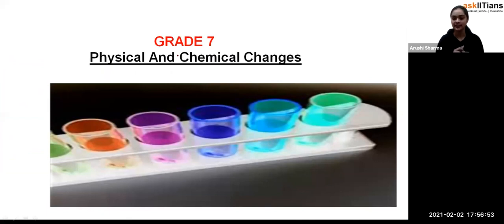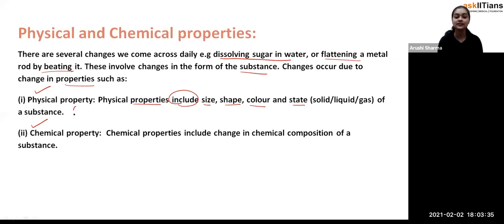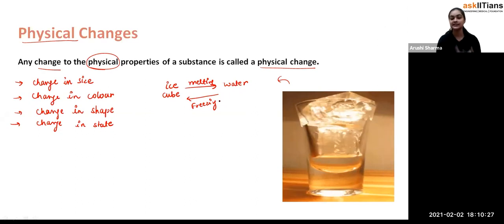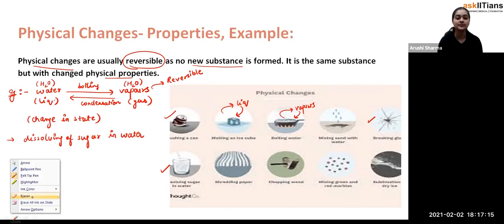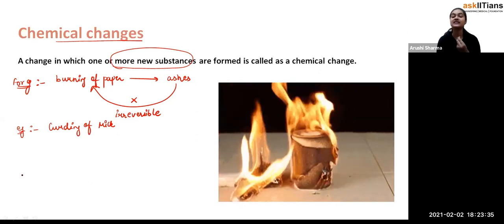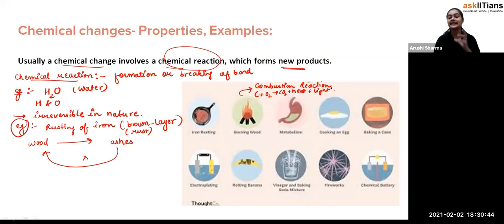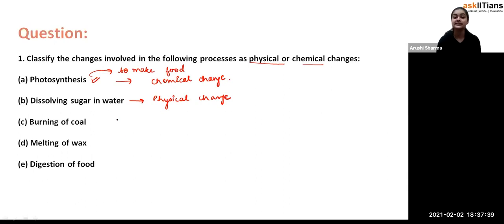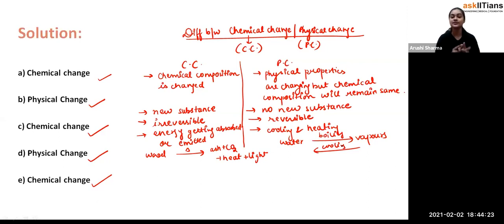Introduction | Lecture-1 | Physical and chemical changes | Grade 7 | JEE | NEET | Olympiads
🌟 Introducing AskIITians YouTube Channel Playlist for Class 7th Chemistry - Physical and chemical changes 🌟

Arushi Sharma mam has explained Physical and chemical changes | Physical and Chemical properties, Physical Changes- Properties, Example, Chemical changes- Properties, Examples

For more information on force and pressure, refer to our revision notes on Class 7 Science